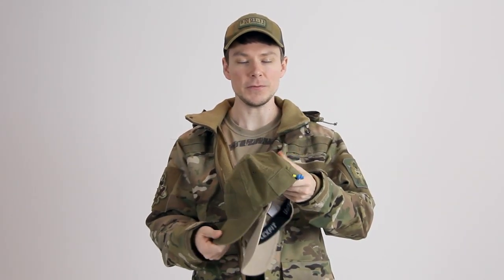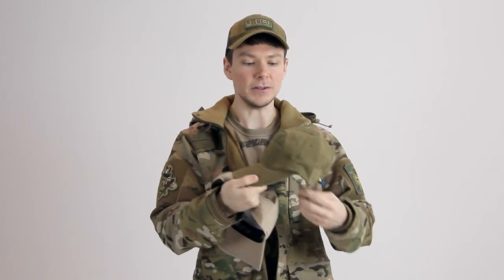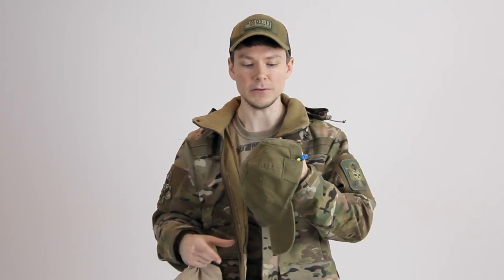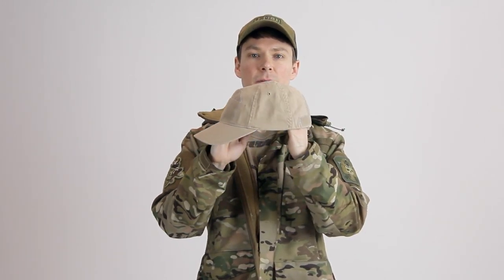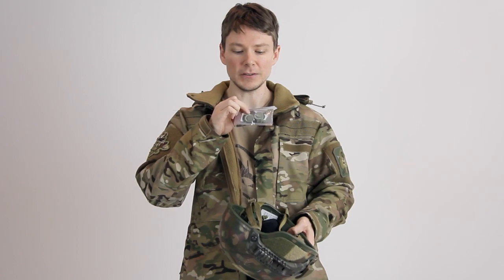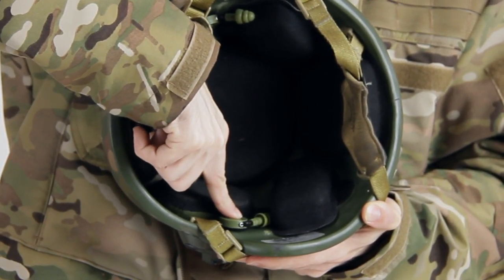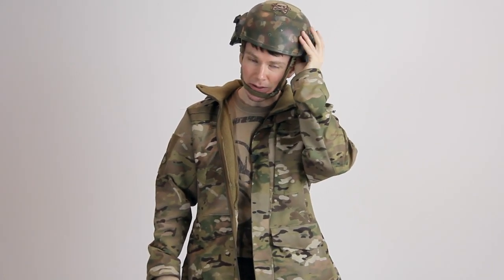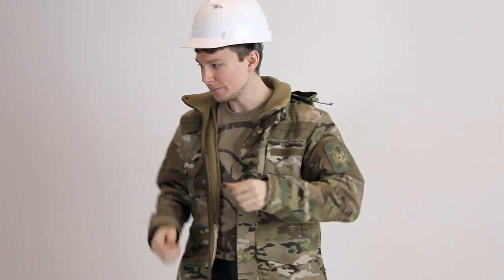MSM CG-Hat Series and Retracto-Plugs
Presenting our CG-Hat series including our new Mesh variant and our new Retracto-Plugs, modular ear-plug system for helmets.